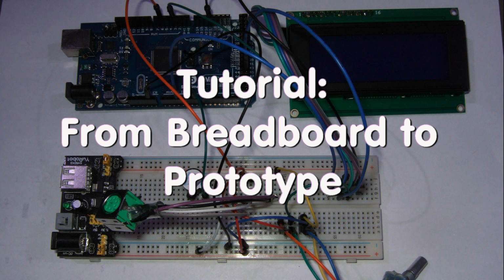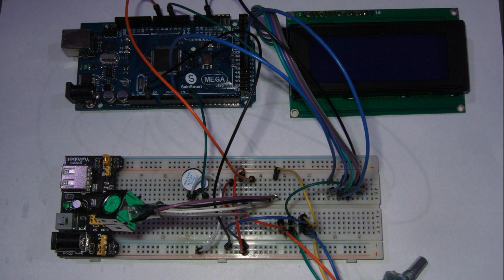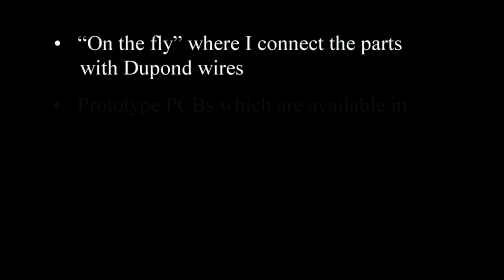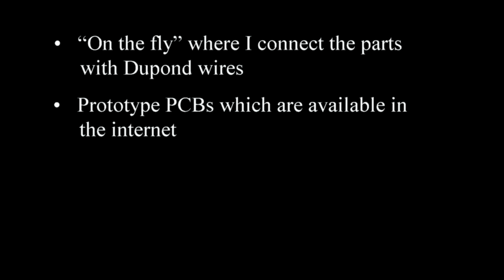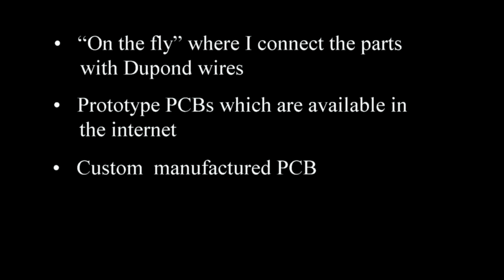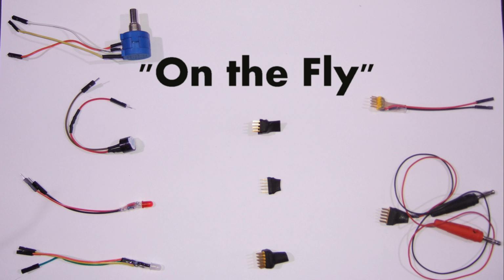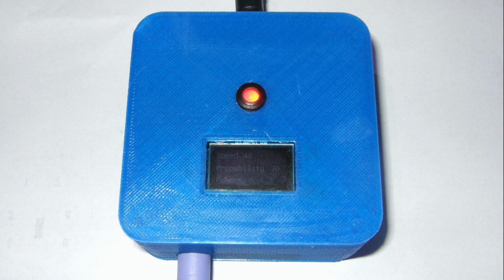#6 Tutorial: From Breadboard to Prototype (Arduino)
I show how I build my prototypes "on the fly" using Dupont wires, pin headers, heat shrink tubing and hot glue. And I reveal some tricks which help me on a daily basis.
I use my Morsetrainer project as a show case.